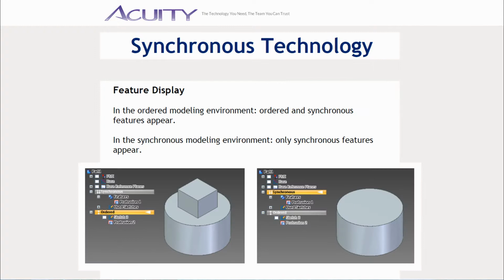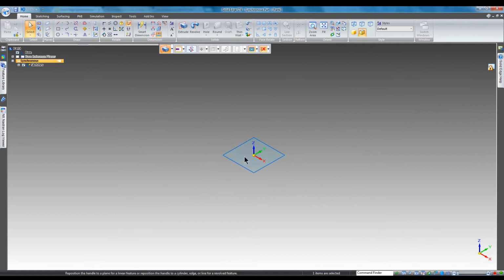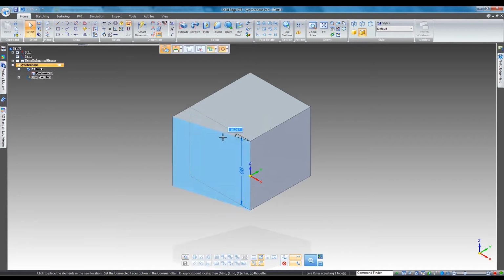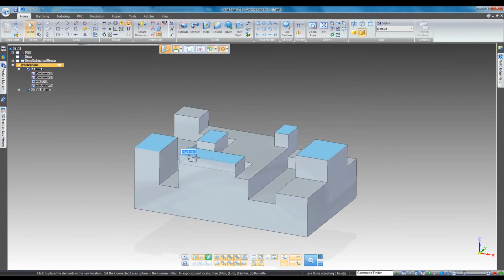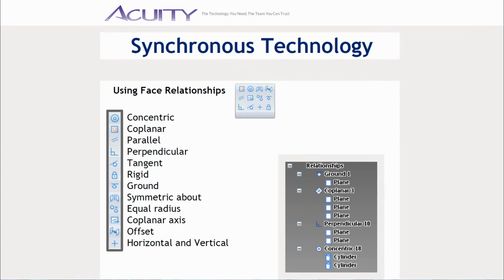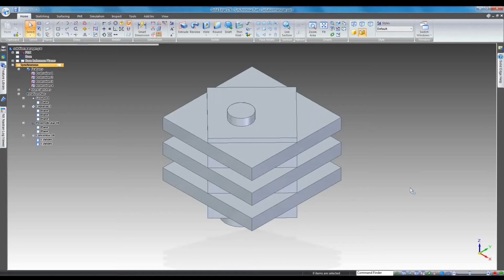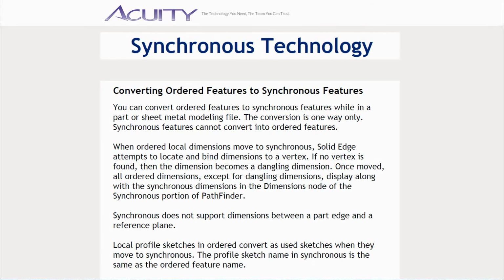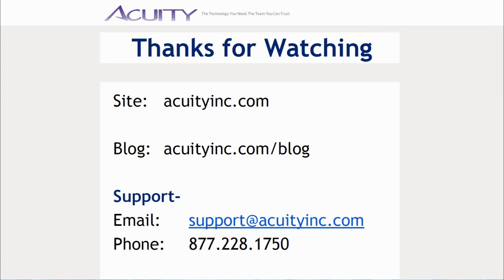Solid Edge | Video Tips - Synchronous Technology Basics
This acuity presentation aims to introduce users to Solid Edge synchronous technology.